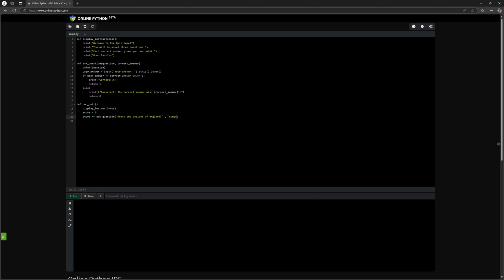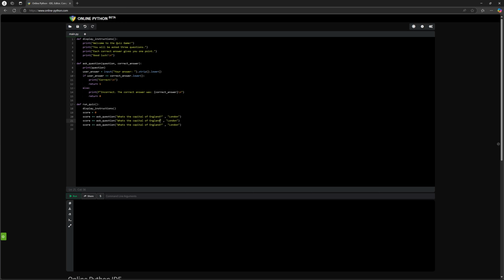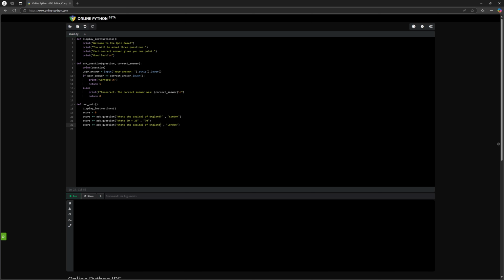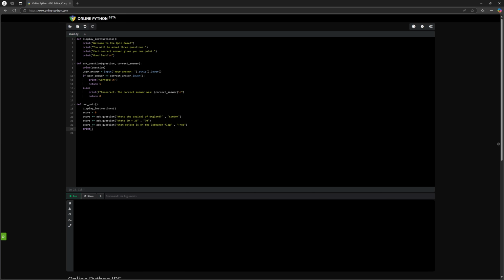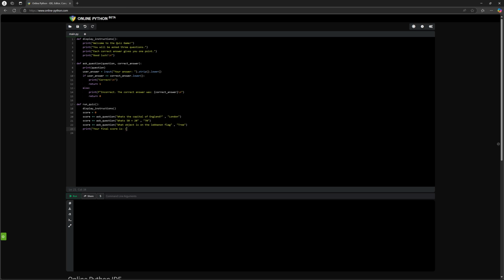How to make a quiz game in python part 3/4